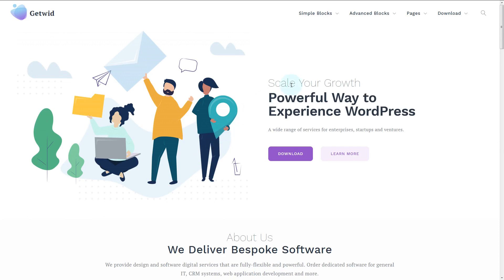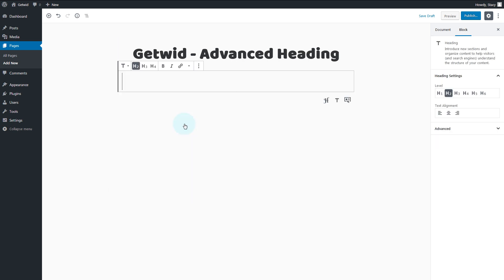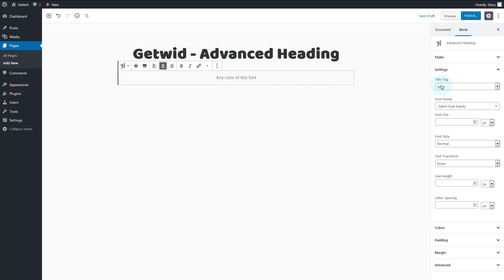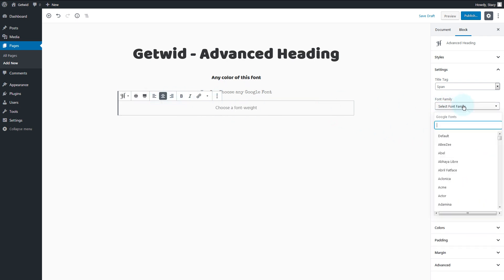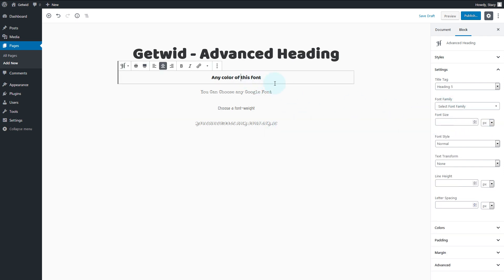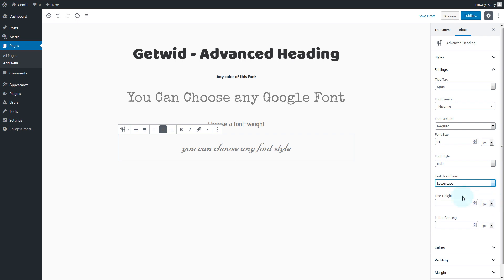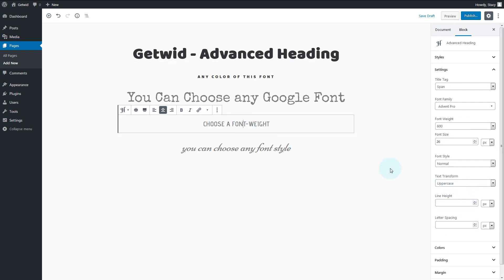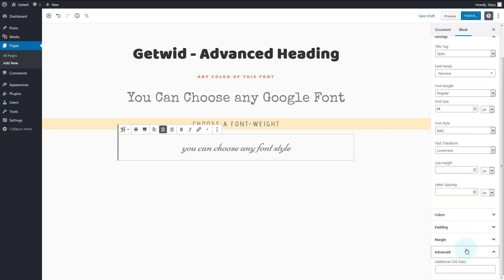Advanced Heading - Getwid WordPress Blocks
Advanced Heading Block is one among many other Getwid blocks which we are reviewing today! This tutorial will widen your knowledge on how to use the advanced headings in Gutenberg and how to get the most out of this section. Customize your titles with just a few clicks and transform the text as you need to engage the attention of your audience!